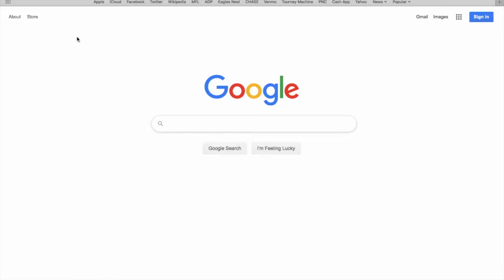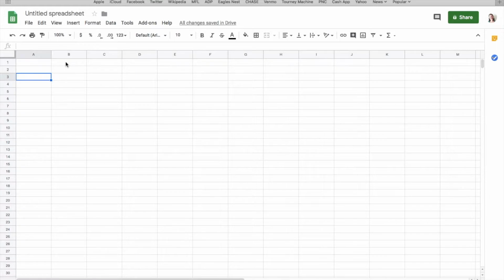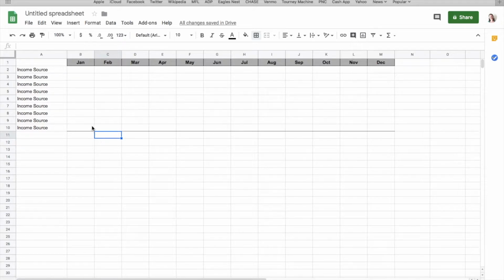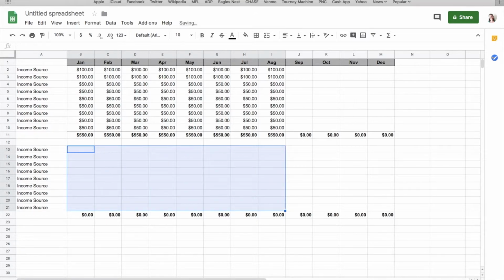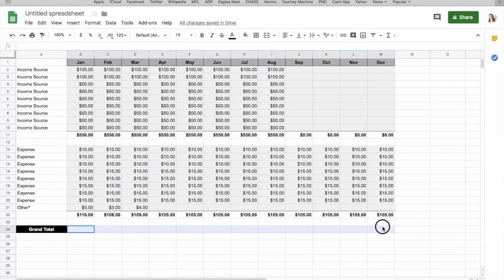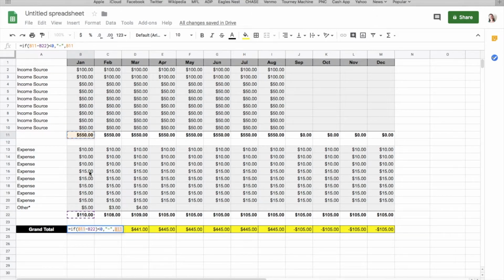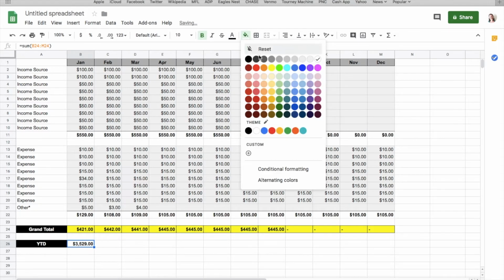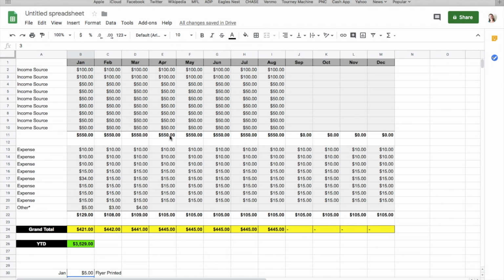How To Track Income & Expenses In Google Sheets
Watch the step by step process to create a simple income and expense tracking spreadsheet for your business in Google Sheets. This spreadsheet tutorial covers the basic functions of Google Sheets as well as basic formatting and sum formulas.

You can access a template of this income & expense tracking spreadsheet